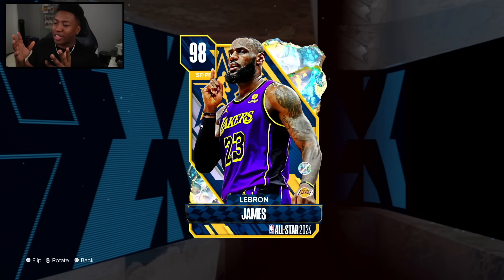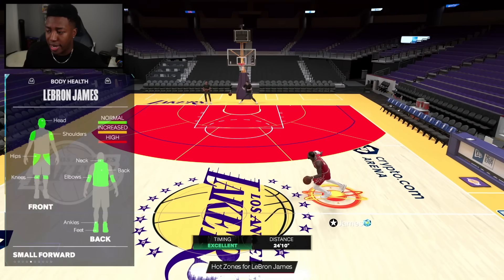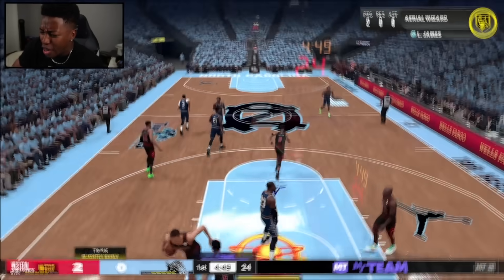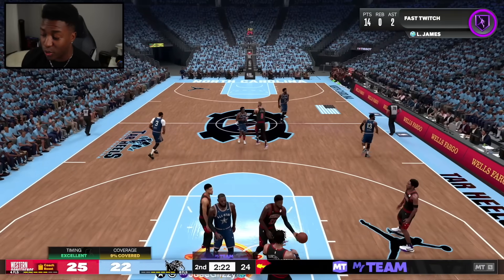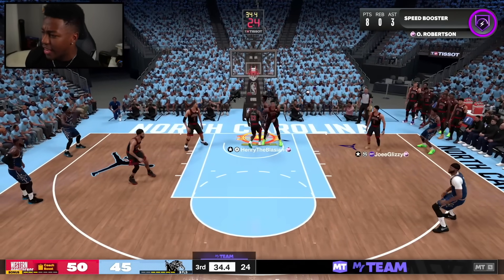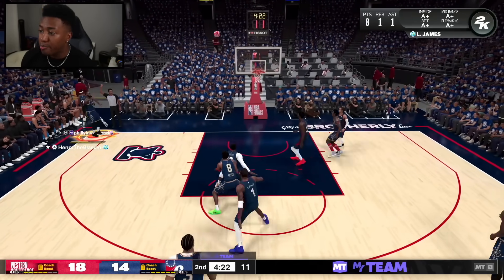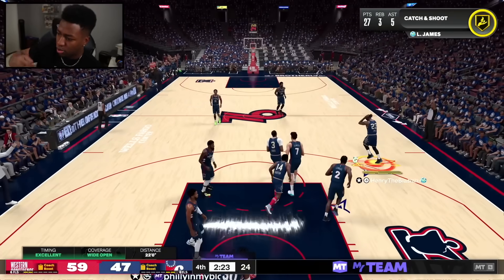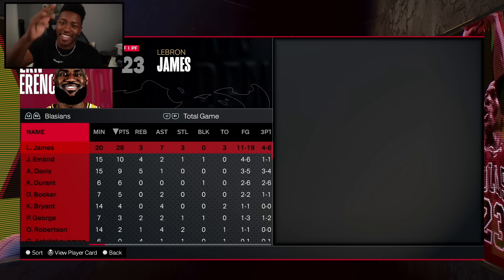Galaxy Opal Lebron James Is PERFECT